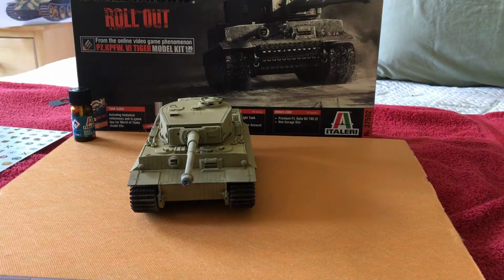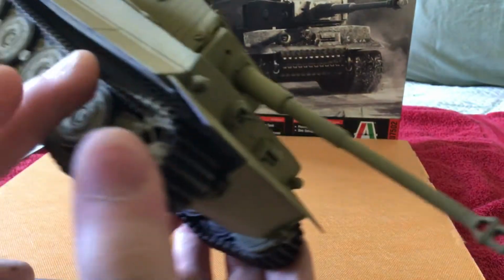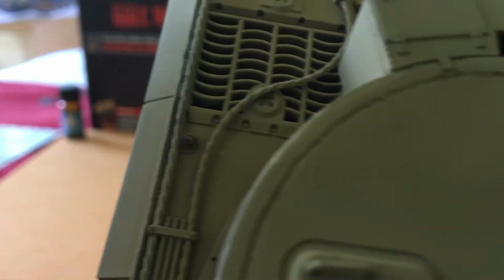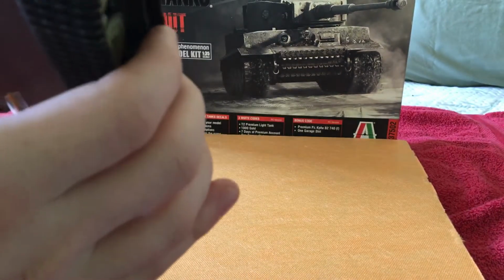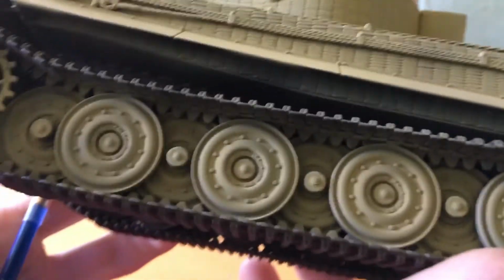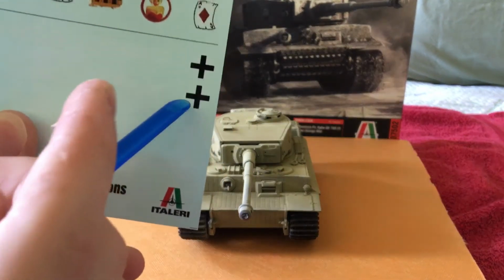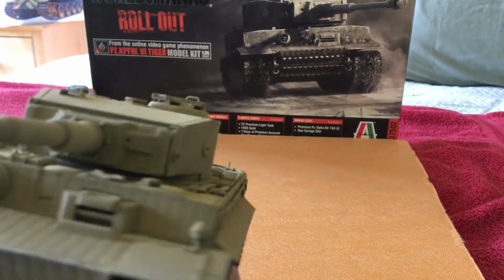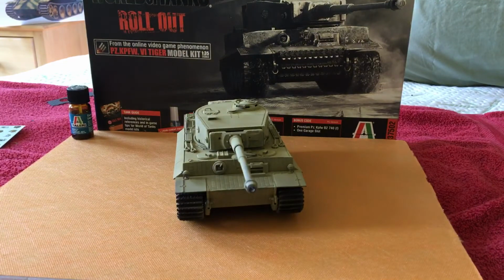review of the 1/35 scale tiger 1 by italeri (WOT version)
this is a review of the 1/35 scale tiger 1 by italeri. it is also my first review and more will be on the way